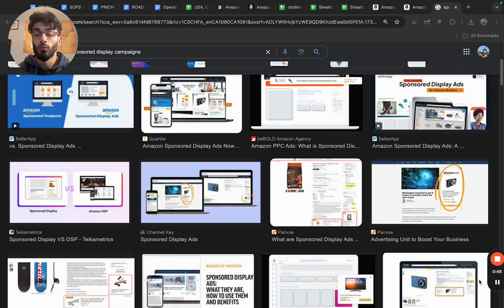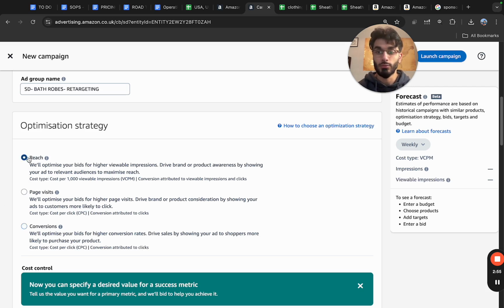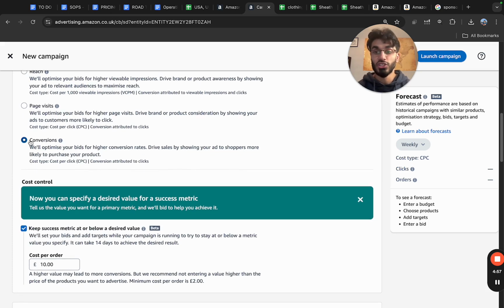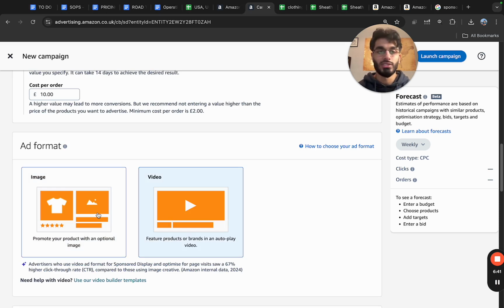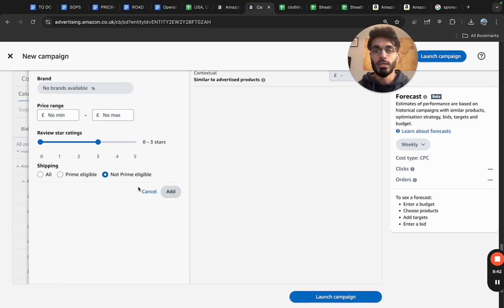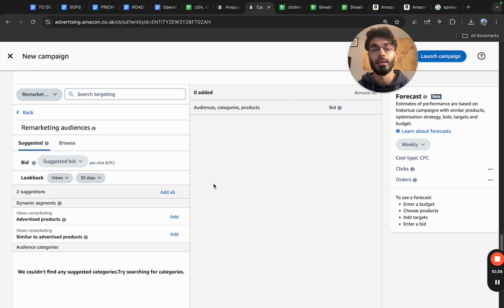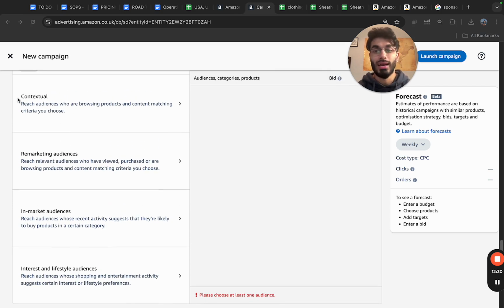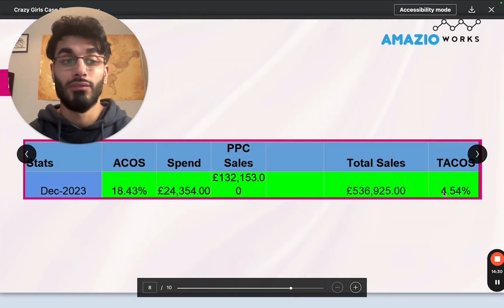Mastering Amazon Sponsored Display Campaigns for PPC Sales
📈 Get a Custom Video Breakdown Of Your Brand Want to scale your Amazon sales with proven PPC strategies and more?

Looking to grow your Amazon brand and boost rankings? Get your free Amazon Growth Blueprint here:

Amazon Sponsored Display campaigns are one of the most underutilized ad types—yet they can significantly expand your reach, retarget potential buyers, and boost brand awareness both on and off Amazon.

If you’re only running Sponsored Products or Sponsored Brands, you’re leaving money on the table. In this video, we’ll break down exactly how Sponsored Display works, why it’s so powerful, and how you can use it to scale your brand.

1️⃣ Expanded Reach & Retargeting
Sponsored Display campaigns allow you to reach shoppers beyond traditional keyword targeting. You can:

Show ads to customers who viewed your product but didn’t buy (retargeting)

Reach audiences who viewed similar products in your category

Appear on and off Amazon to bring shoppers back to your listings
This keeps your brand top-of-mind and increases your conversion chances.

2️⃣ Customizable Targeting Options
With Sponsored Display, you can target based on behavior, browsing history, and purchase patterns—not just keywords. This means you can:

Target shoppers who purchased complementary products

Reach new customers who have shown interest in your niche

Build category dominance by targeting competitors’ audiences

Competitor product detail pages

Customer review sections

The Amazon homepage

External sites and apps (via Amazon DSP)
These placements boost exposure even when customers aren’t actively searching, helping you own more digital shelf space.

✅ Retarget Viewers: Set up campaigns to follow potential customers across Amazon and partner sites.
✅ Conquer Competitor Pages: Appear on competitor listings to capture their traffic.
✅ Upsell Existing Customers: Target those who have purchased from you before with new offers.
✅ Combine with Sponsored Products & Brands: For a full-funnel ad strategy that covers awareness, consideration, and conversion.

🚀 Why We Recommend This to Our Clients

At AmazioWorks, we’ve seen brands boost their sales by up to 30% within weeks of implementing a proper Sponsored Display strategy. The best part? You’re targeting warm audiences—shoppers already familiar with your category—so your ACOS stays manageable while increasing sales volume.

📩 Work With Us to Scale Your Amazon Sales

Wondering if your Amazon ads are set up for maximum profitability? Let us audit your account and give you a step-by-step action plan.

📍 Video Chapters:

0:00 – Why Sponsored Display is a Growth Lever
1:20 – Expanded Reach & Retargeting Explained
2:55 – Custom Targeting Options
4:10 – Brand Awareness Benefits
5:30 – How to Set Up Sponsored Display Campaigns
7:00 – Retargeting Best Practices
9:15 – Competitor Page Domination
11:00 – Combining with Sponsored Products & Brands